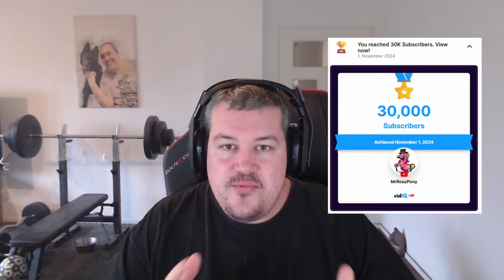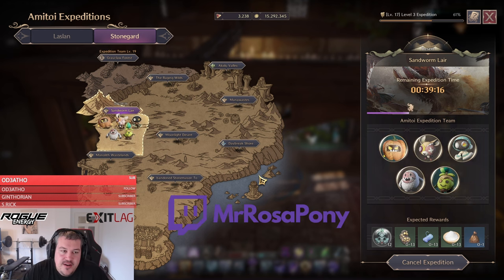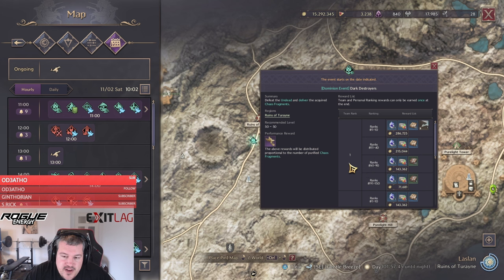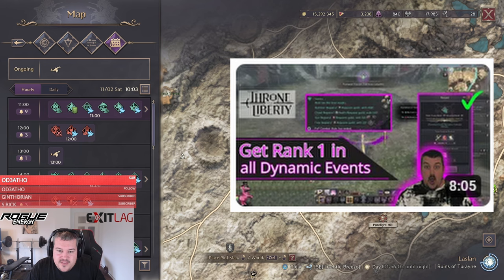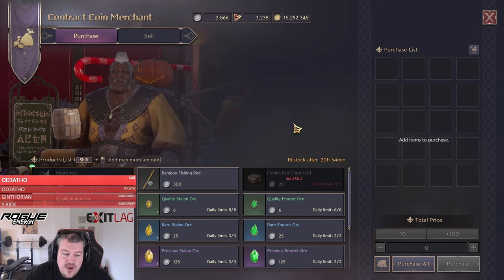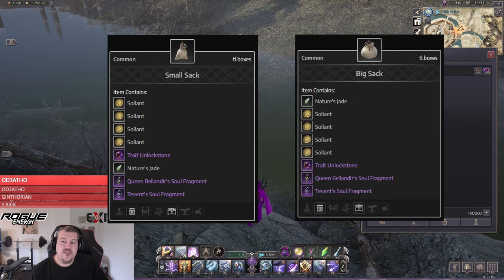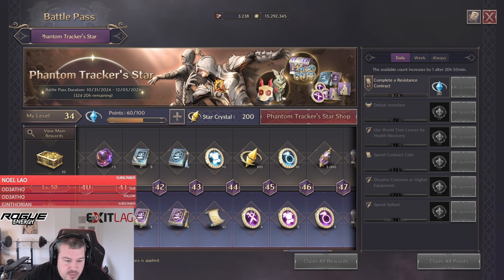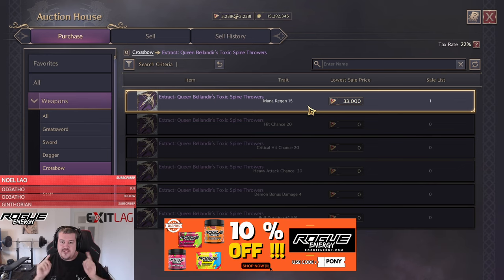30k Subs Special 6k Lucent Giveaway | Trait Unlock Stone Farm Guide Throne and Liberty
In this Throne and Liberty Guide I will show you all the way on how to obtain trait unlock stones as well as the best strategys to get the most trait unlock stones out of those farm methods. I also wanna say a big special thank you to all the Supporters of the Last Month we managed to grow the community to over 30k and since I wanna give something back to the community I am hosting a 6000 Lucent Giveaway, all infos on how to participate in the Video :-)